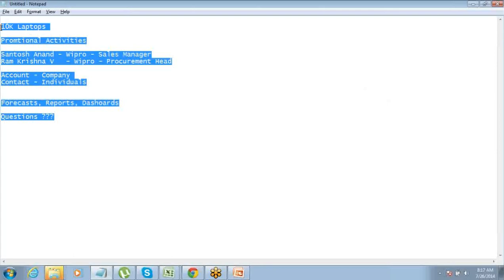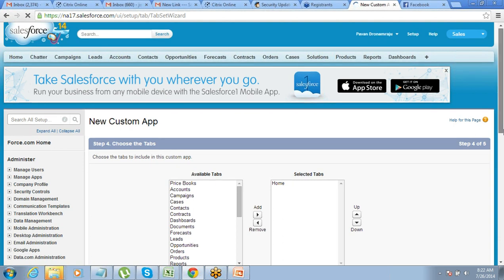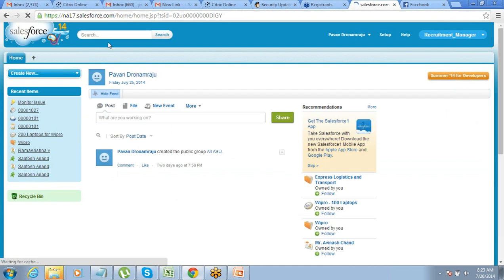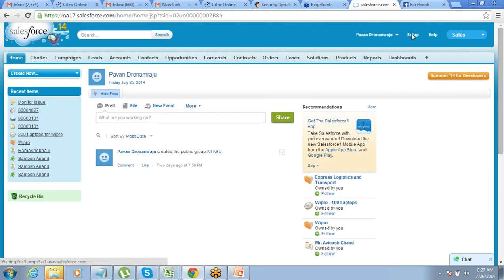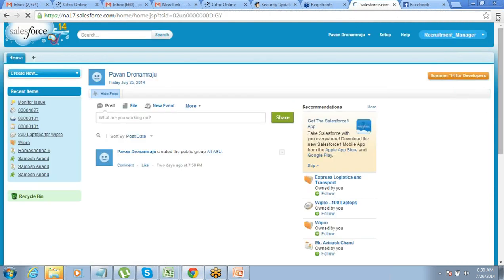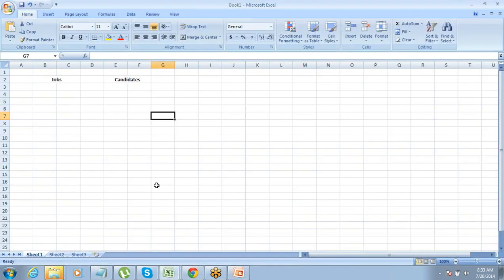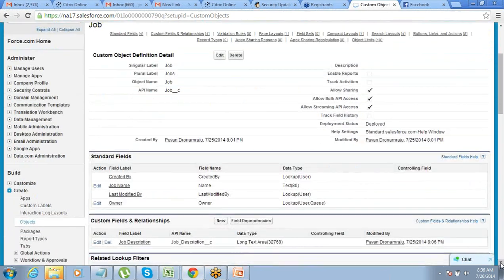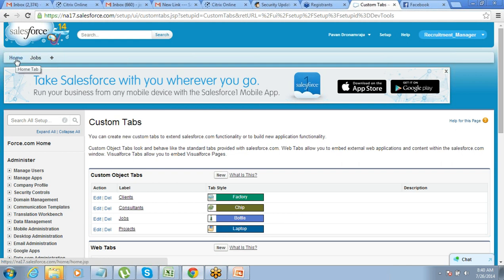Understanding Salesforce Components p3